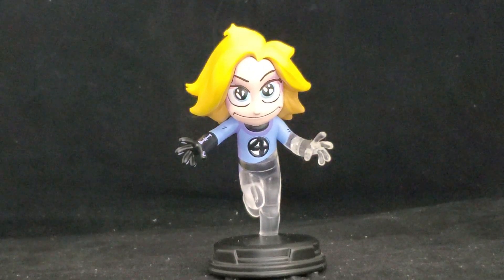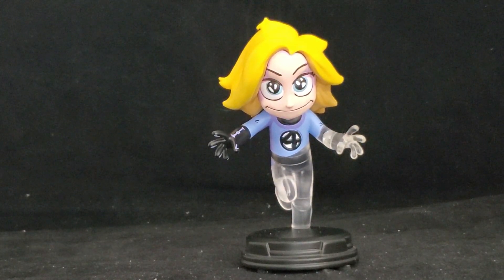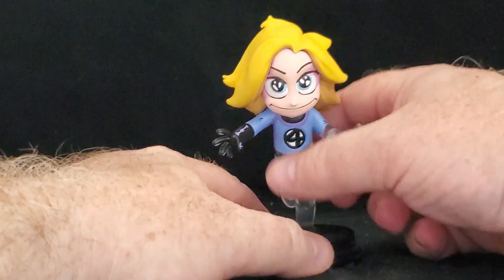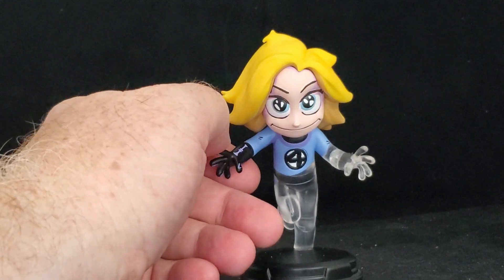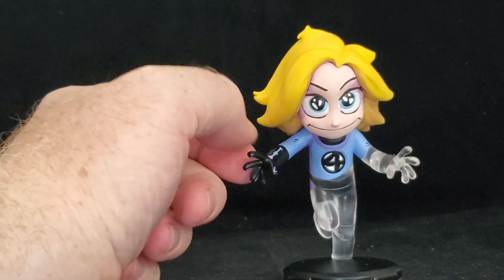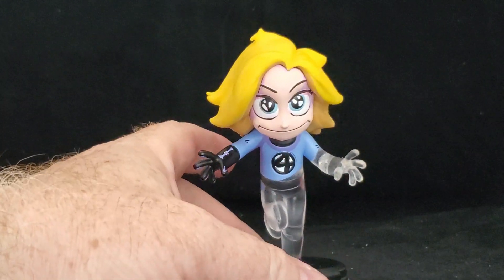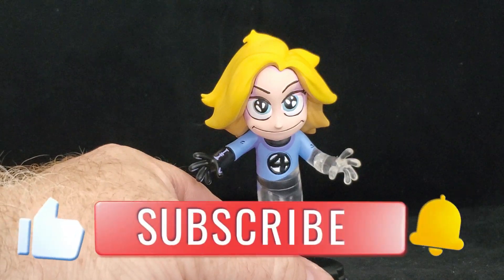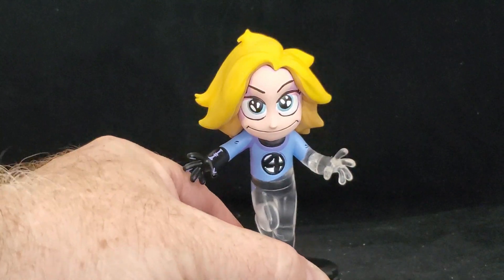Toy Review Sue Storm Animated Style Statue (Gentle Giant)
Today we are taking a look at the Sue Storm Animated Style Statue from Gentle Giant.